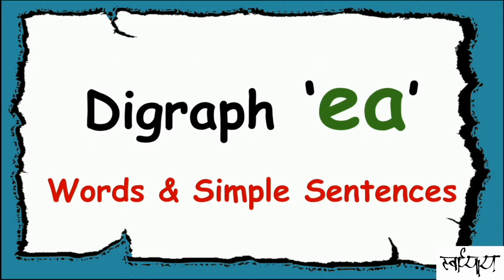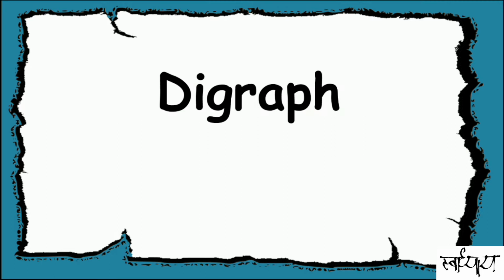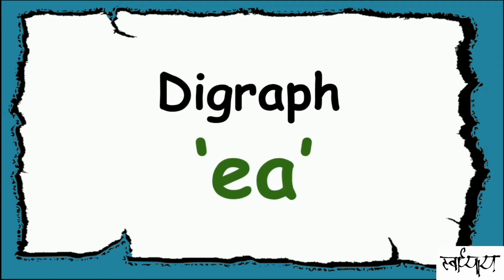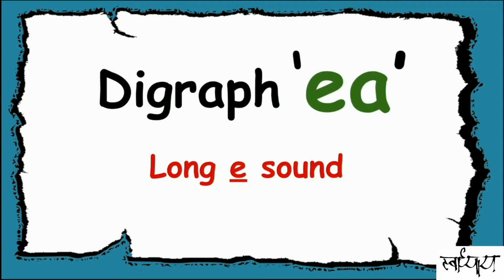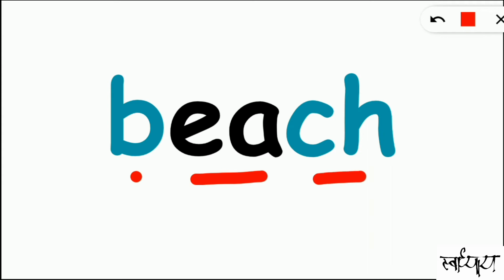Digraph ea | long sound | Phonics | ea Words & Sentences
Digraph ea , ea words, Digraph words and sentences, Phonics for kids, english phonics, phonics blending, phonics reading practice, english reading practice for Kindergarten & Grade 1. Simple Sentences with Digraph ea. Simple sentences for reading practice. Phonics Digraphs.